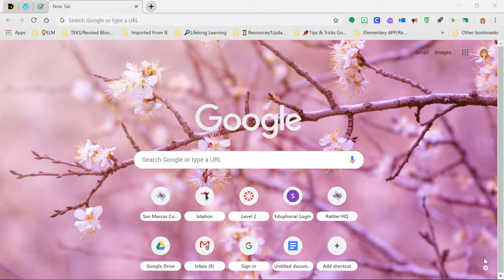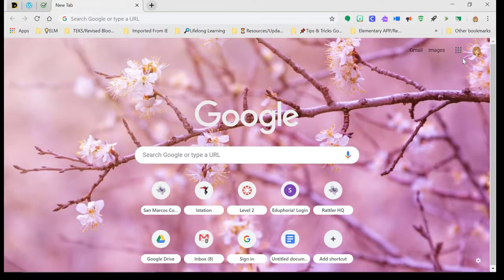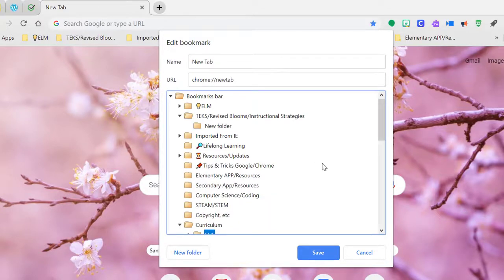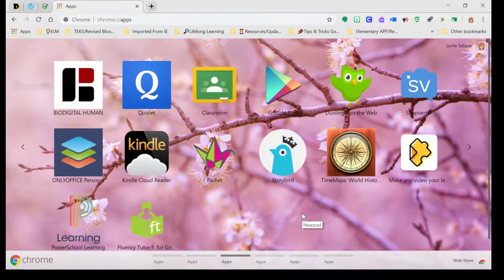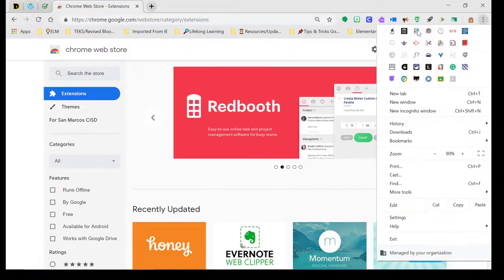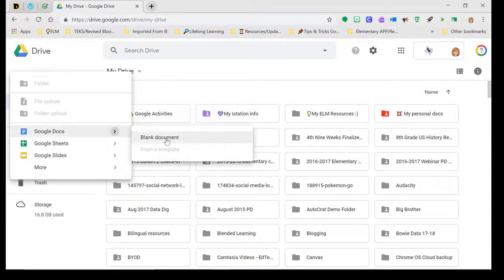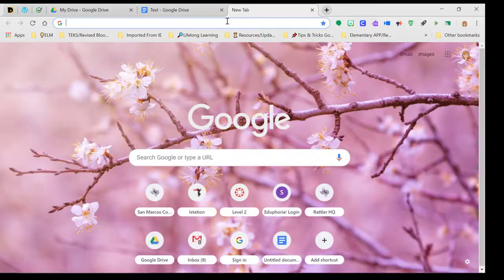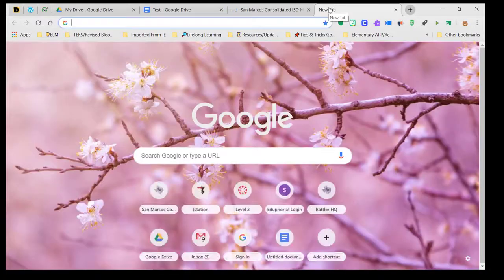Tech Tuesday Chrome OS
An introduction to features in Chrome OS